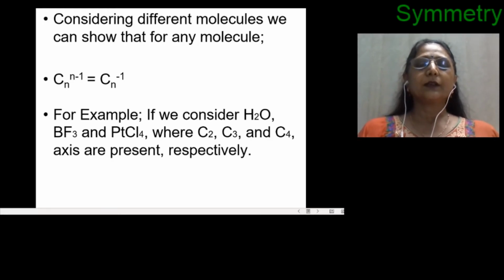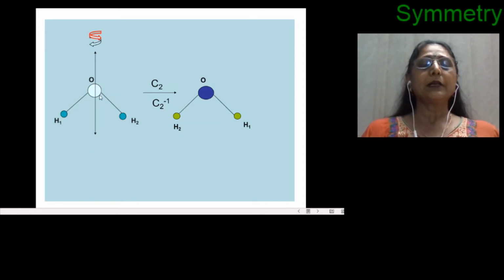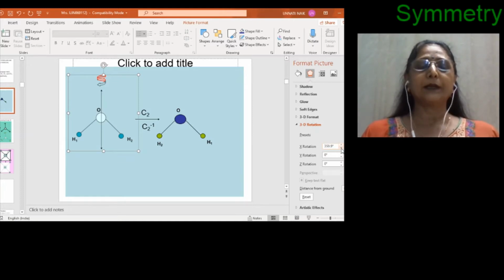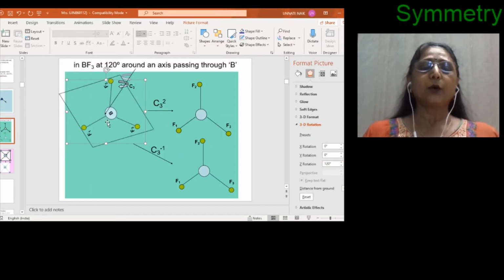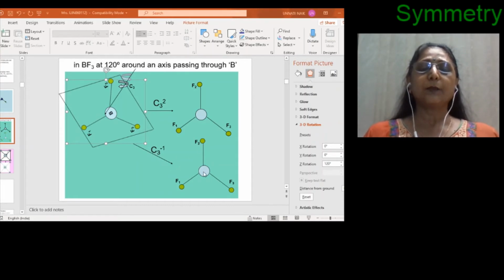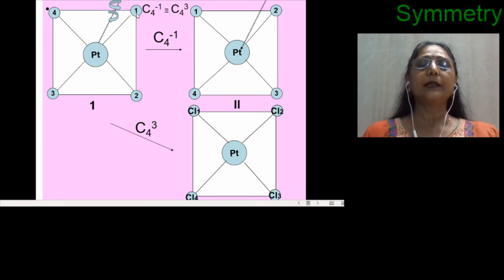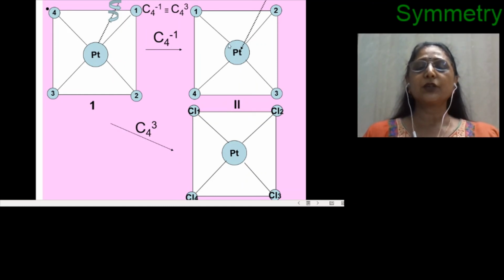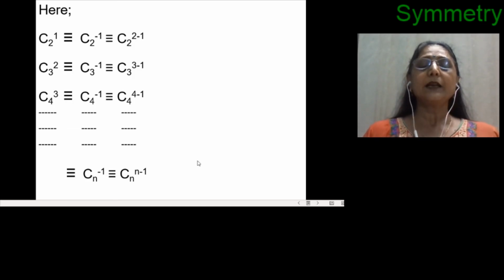Inverse of Rotational Axis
Relation between Proper axis of Rotation Cn and It's Inverse, i.e. Reverse Rotation